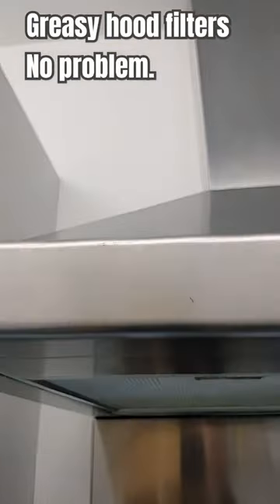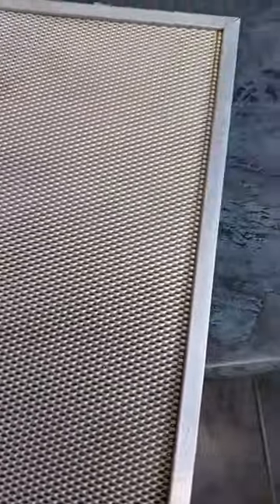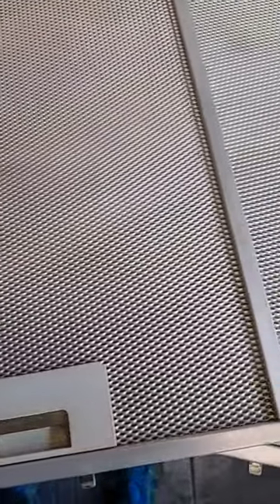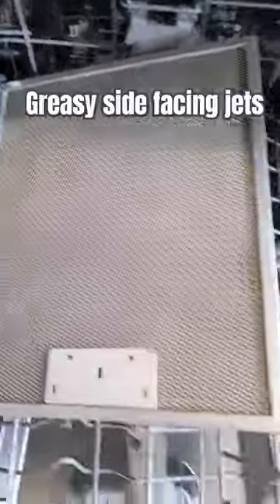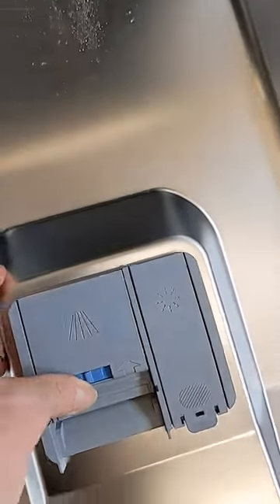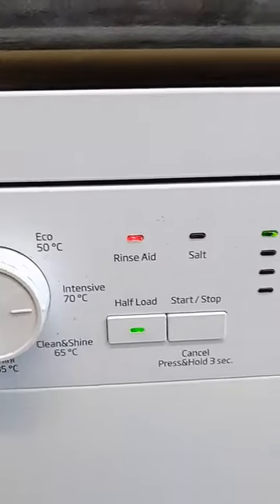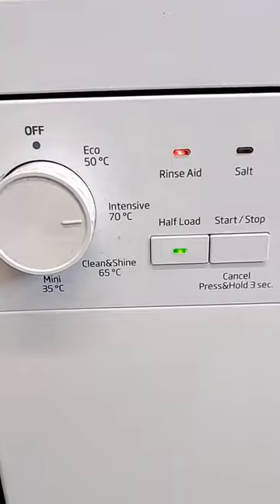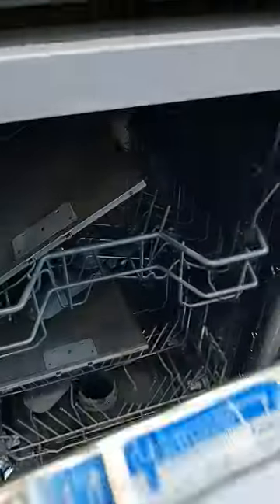Cleaning Cooker Hood Filters In Dishwasher.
In this video I show you how i clean my cooker extractor / extraction hob / hood filters easily using a dishwasher on a high temperature setting

Please also be advised that this video is only a guide and I accept no responsibility for any injuries loss or damage occurred while following this video